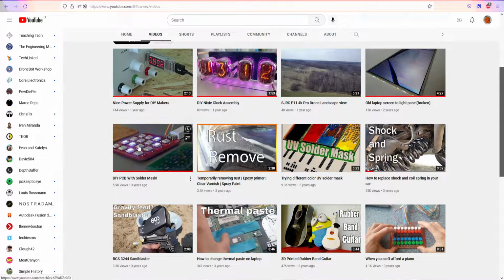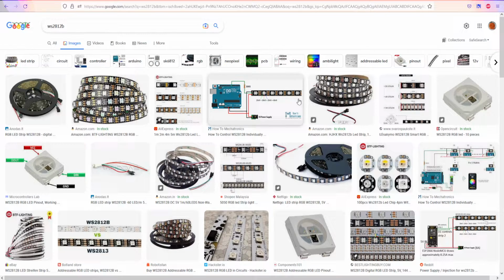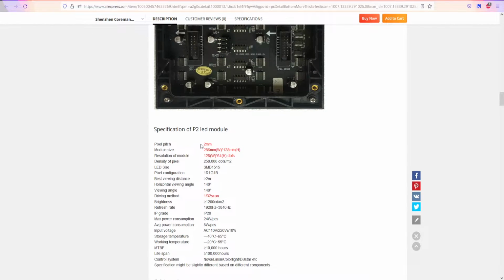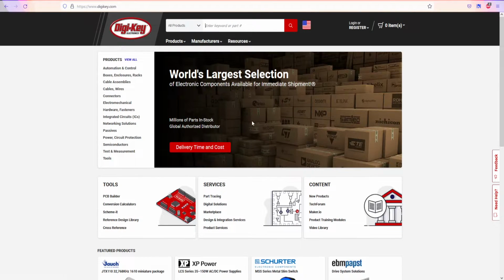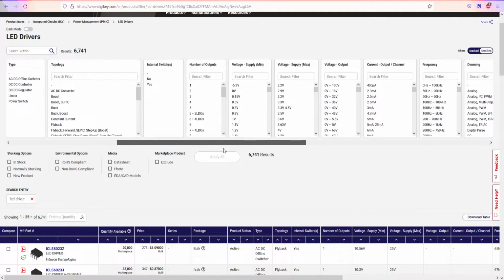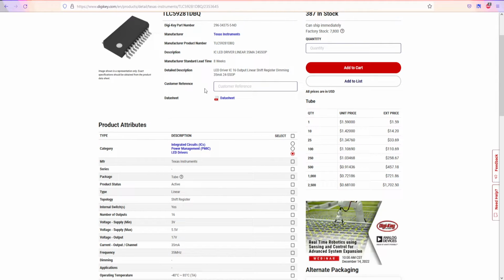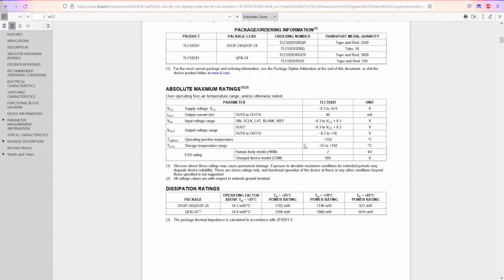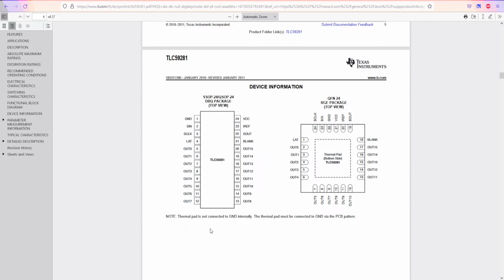Making my own LED Display Panel Part 1.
This is part 1 out of many parts of making my own custom led panel or matrix panel with led Driver available globally.
I'll be focusing on 16x16 or 16x32 or 16x48 pixel count per board.
Most of the components will be smd (surface mount device) type.